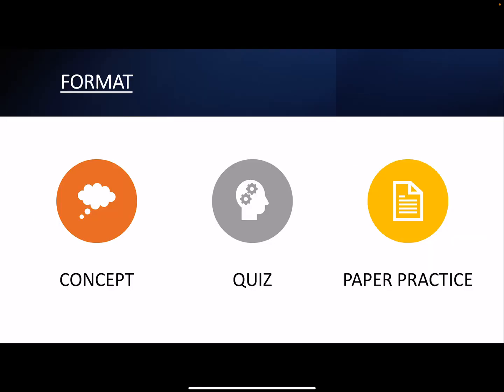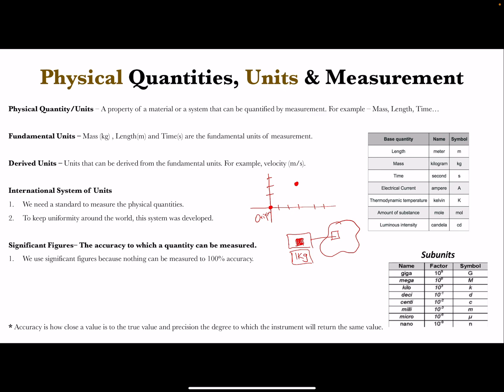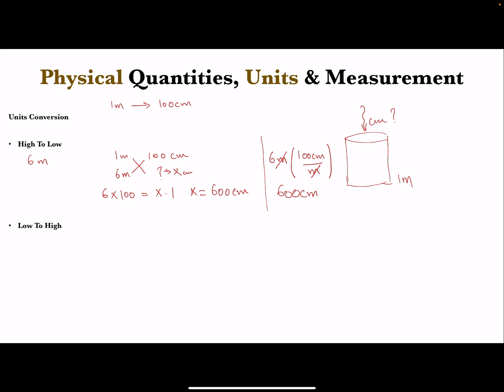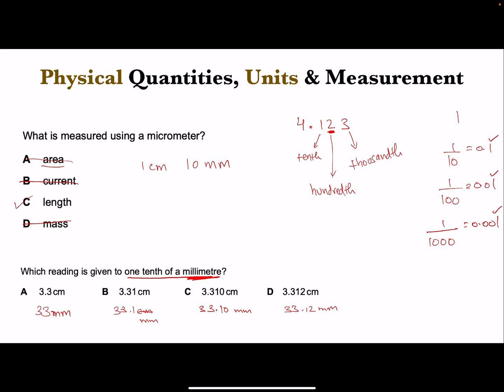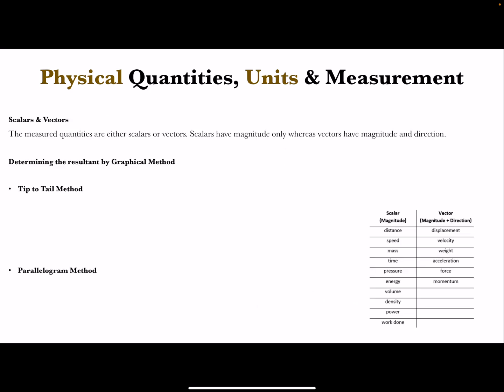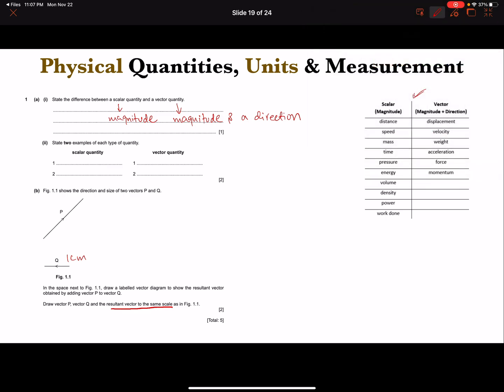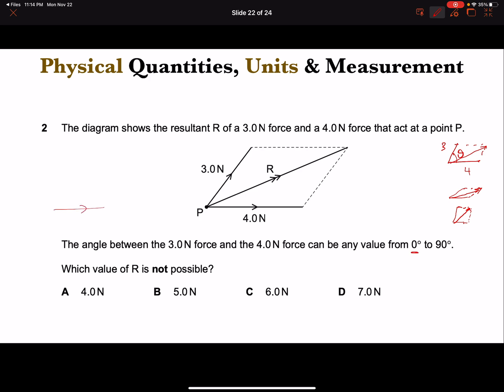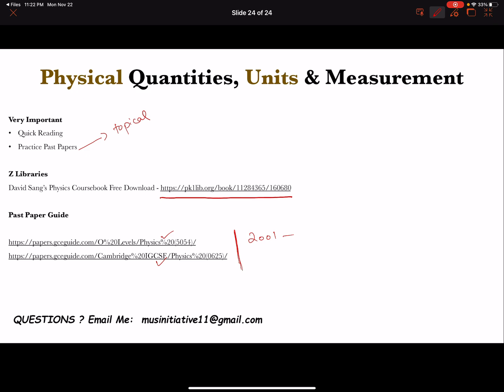Physical Quantities, Units & Measurement | O-Levels-IGCSE | MUS Initiative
Physical Quantities, Units & Measurement. Created by Muhammad Usman.

A physicist mindset is what we need - observe everything and answer the WHYs. Why not start questioning to answer the questions of life?

Since physics is the observation of everything around us, it teaches us the core physical foundations that mother nature works on. well that is as long as we are on the macro scale of things. the Quantum World. physicists don't quite understand that yet! As we move in this series, you will start to see physics from a philosophical perspective - a perspective that explains the characteristics of life!

MUS Initiative: MUS Initiative aims to make education available to all because life is a gift given to serve others!.

"Seek knowledge and help humanity!"